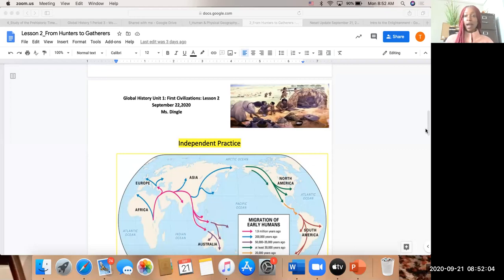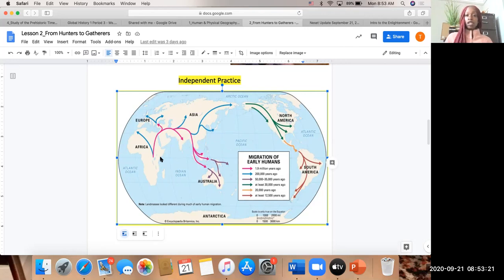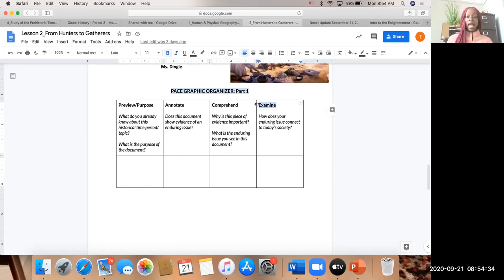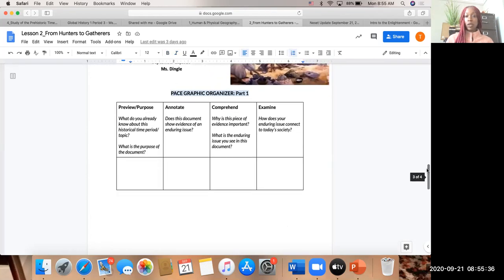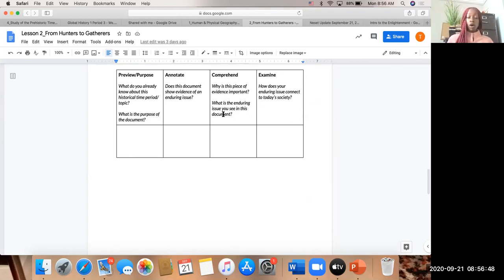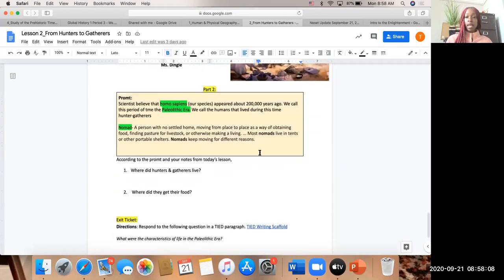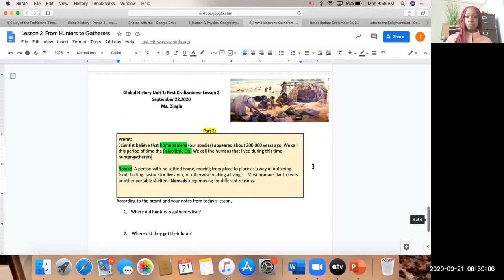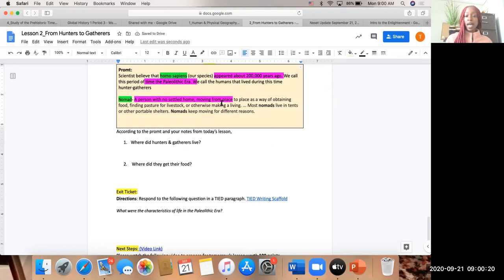Guided Practice L2